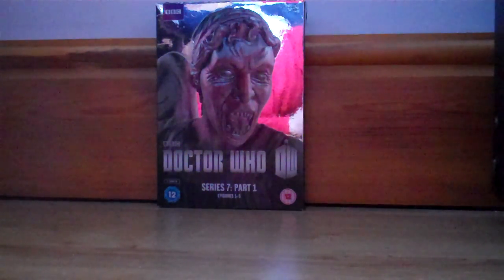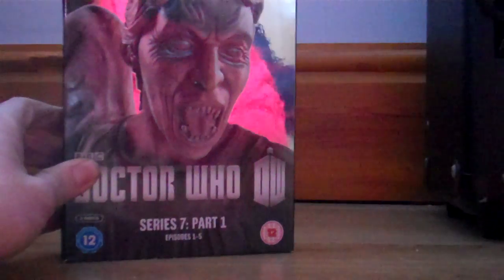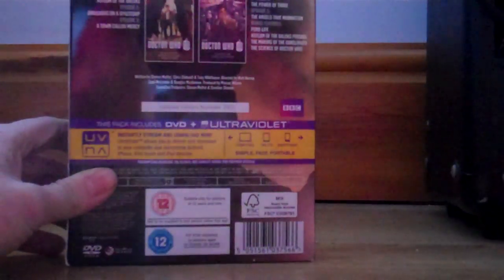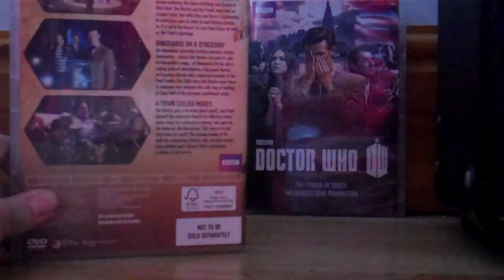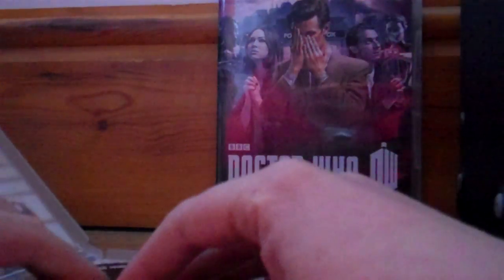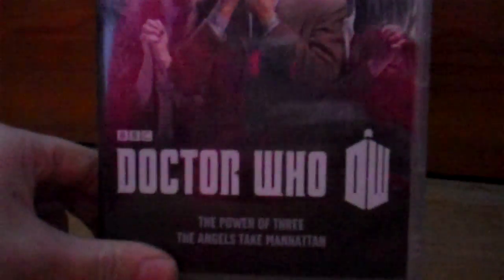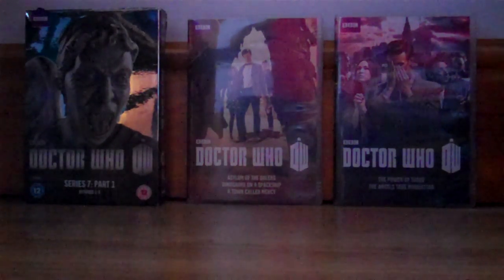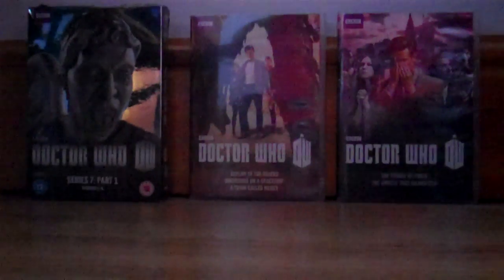Doctor Who DVD Review #1: Doctor Who: Series 7: Part 1 Limited Edition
Hopefully, the first of many DVD reviews to come.

Plot summaries:

Asylum Of The Daleks:
Kidnapped by his oldest foe, the Doctor is forced on an impossible mission - to a place even the Daleks are too terrified to enter... the Asylum. A planetary prison confining the most terrifying and insane of their kind, the Doctor and the Ponds must find an escape route. But with Amy and Rory's relationship in meltdown, and an army of mad Daleks closing in, it is up to the Doctor to save their lives, as well as the Pond's marriage.

Dinosaurs On A Spaceship:
An unmanned spaceship hurtles towards certain destruction - unless the Doctor can save it, an impossible cargo... of dinosaurs! By his side a ragtag gang of adventurers; a big game hunter, and Egyptian Queen and a surprised member of the Pond family. But little does the Doctor know there is someone else onboard who will stop at nothing to keep hold of his precious, prehistoric cargo.

A Town Called Mercy:

The Doctor gets a Stetson (and a gun!), and finds himself the reluctant Sheriff of a Western town under siege by a relentless cyborg, who goes by the name of, the Gunslinger. But who is he and what does he want? The answer seems to lie with the mysterious, Kahler-Jex, an alien doctor (yes another one!) whose initial appearance is hiding a dark secret.

The Power Of Three:
The Doctor and the Ponds puzzle over an unlikely invasion of Earth, as millions of sinister black cubes arrive overnight, almost like presents falling from the sky. But what are they, what's inside them and most importantly, who sent them? With the international community at a loss, it's left to the Doctor to unearth who is behind the mystery.

The Angels Take Manhattan:
The Doctor's heart-breaking farewell to Amy and Rory - a race against time through the streets of Manhattan, as New York's statues come to life around them... With Rory's life in danger, the Doctor and Amy must locate him before it's too late! Luckily, and old friend helps them and guides the way...